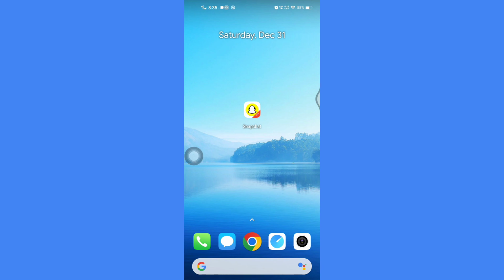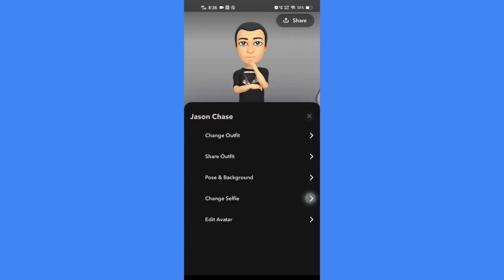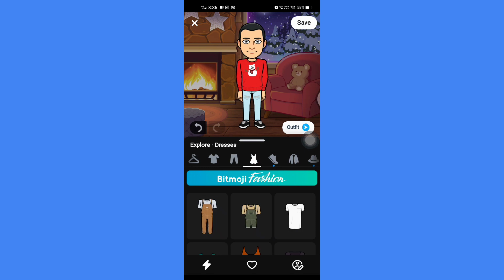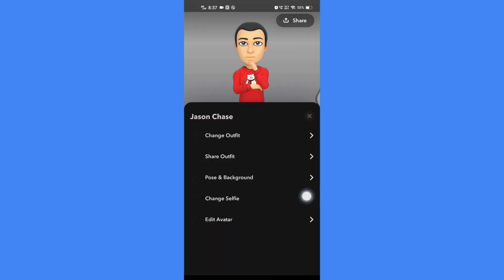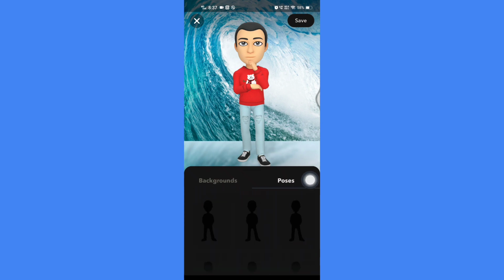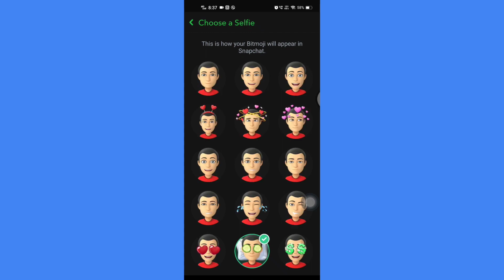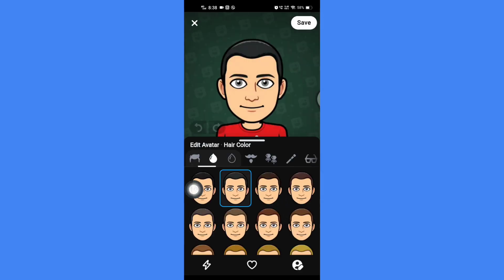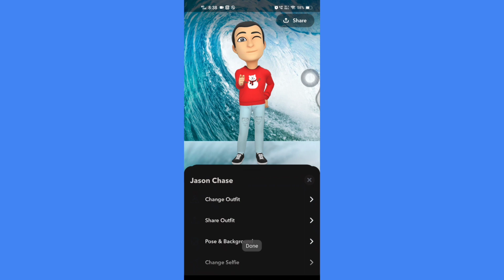How to Change Bitmoji Avatar Style on Snapchat 2026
How to Change Bitmoji Avatar Style on Snapchat